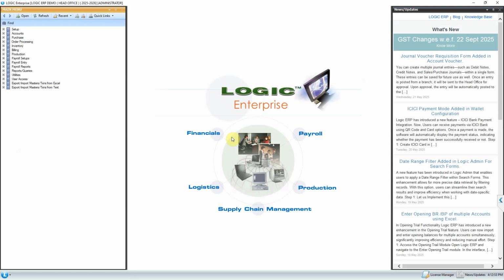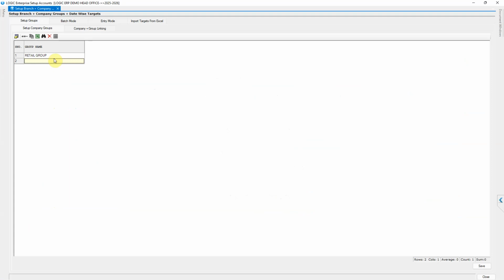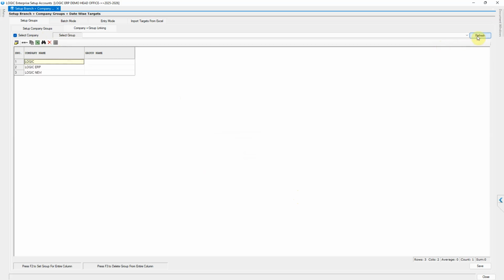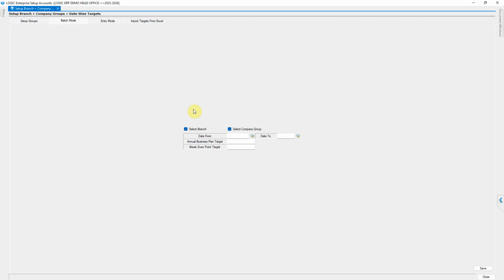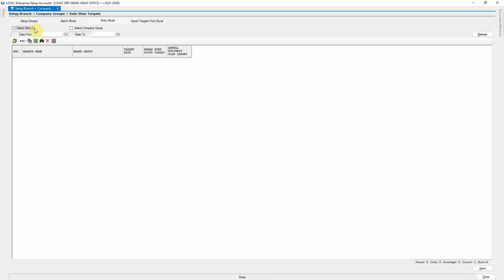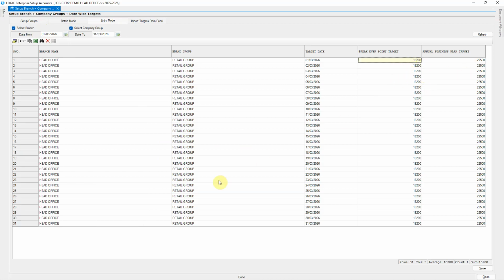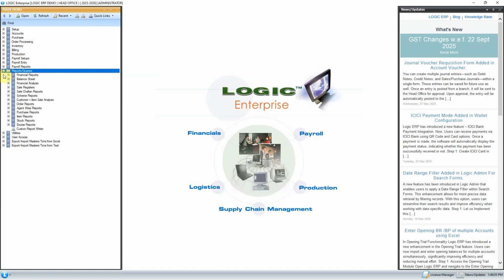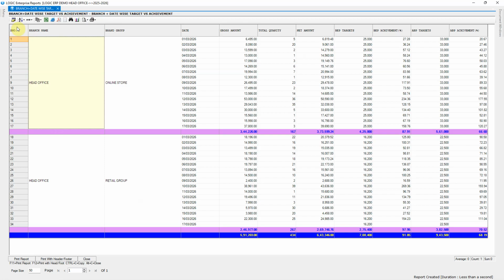How to Set Up Branch and Company/ Brand Group Wise Date Targets ?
Learn how to set up branch-wise and company/brand group-wise date targets in a simple and practical way within LOGIC ERP Software. This video explains step-by-step configuration, helping you track performance, manage deadlines, and improve planning accuracy across multiple branches and brands efficiently within your system. Perfect for beginners and advanced users alike.

Learn to set branch-wise and brand group-wise date targets step-by-step, track performance in real time, and improve planning accuracy across your entire business with LOGIC ERP Software.

00:00 – Introduction
00:07 – Overview
00:21 – Opening Branch + Company Group Target Setup Window
00:30 – Creating Company Groups
00:39 – Linking Companies with Groups
01:06 – Defining Targets in Batch Mode
01:14 – Selecting Branch, Group & Date Range
01:23 – Setting ABP (Annual Business Plan) & BEP Targets
01:31 – Understanding Break-Even Point (BEP) Explained
01:49 – Reviewing Targets in Entry Mode
02:04 – Import Targets from Excel Sheet
02:29 –  Target vs Achievement Report
02:38 – Selecting Filters: Branch, Brand Group & Date Range
02:50 – Analyzing BEP vs ABP vs Actual Performance
03:10 – Conclusion